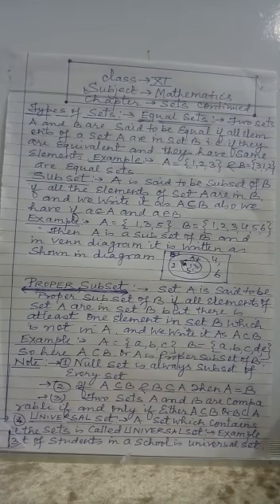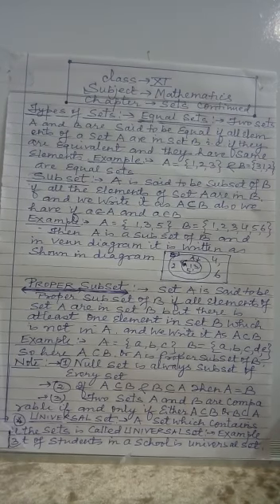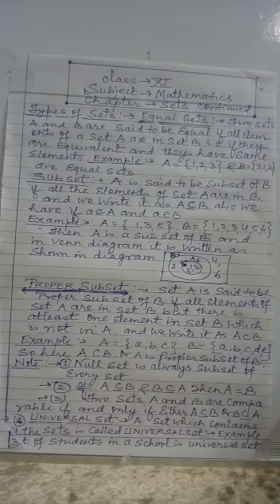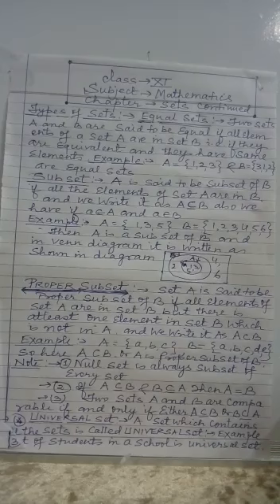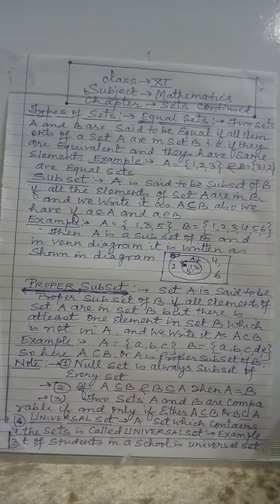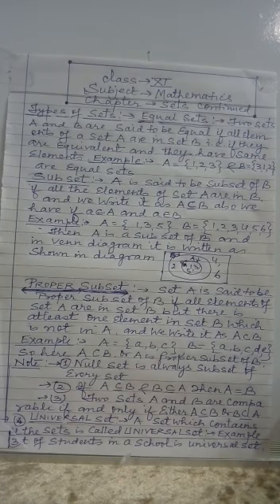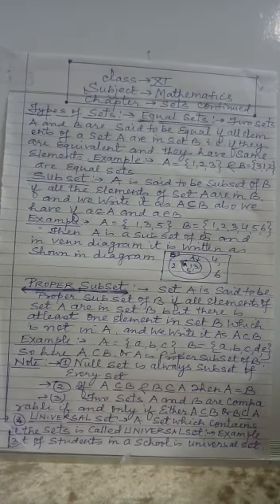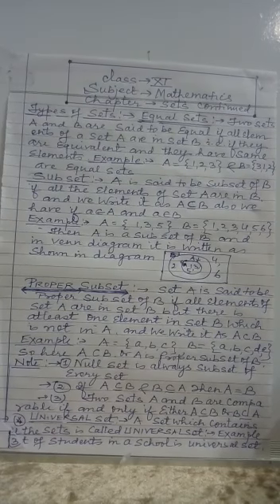CLASS XI - MATHEMATICS - TOPIC - SETS